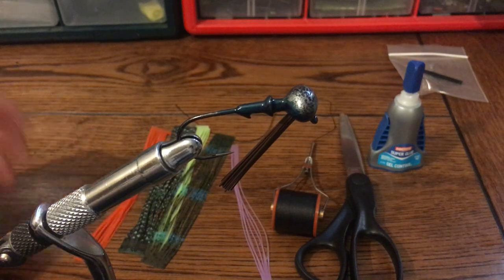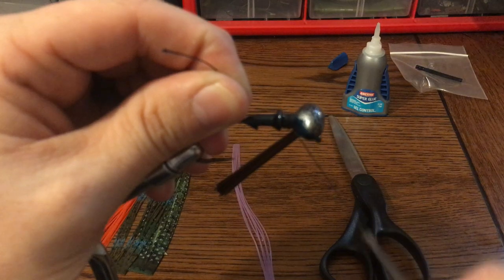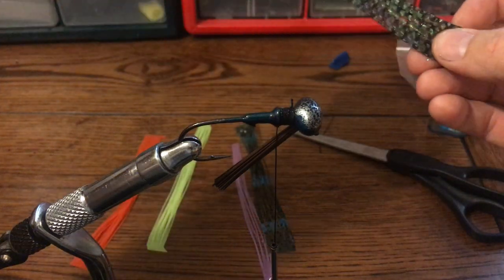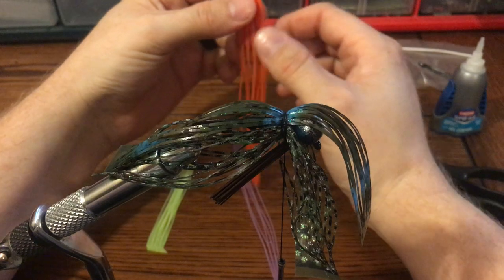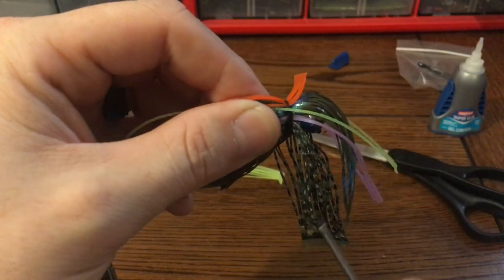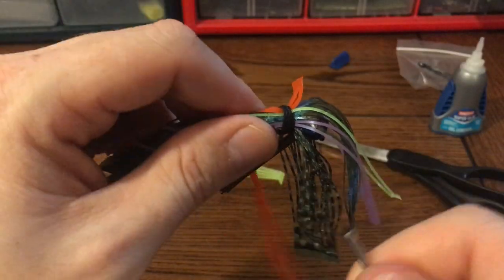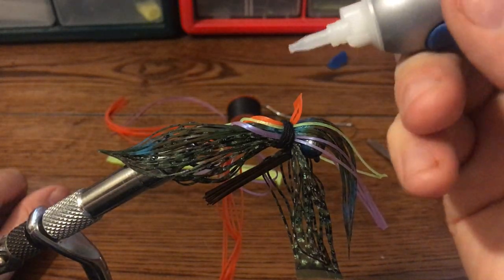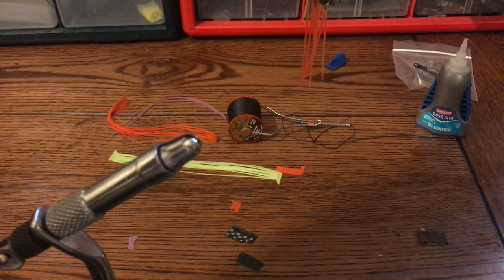Jig tying 101- bluegill bass jig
How to hand tie a bluegill colored bass jig.

Fly tying vice